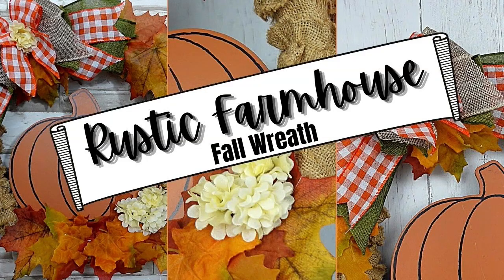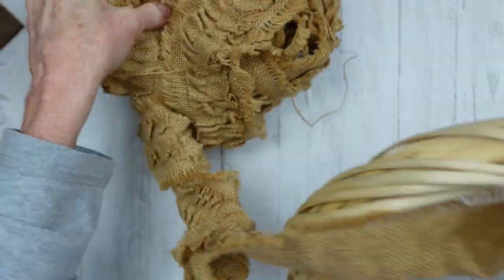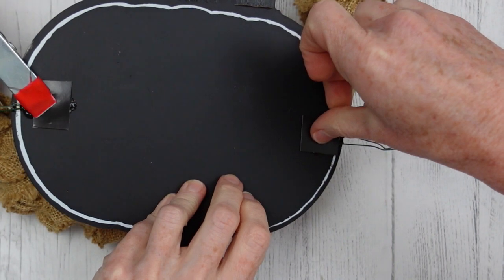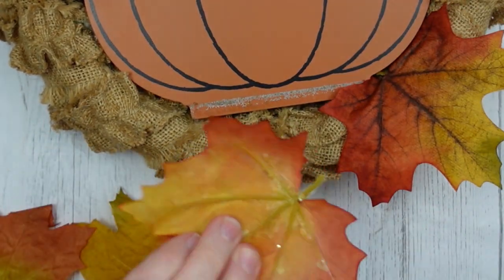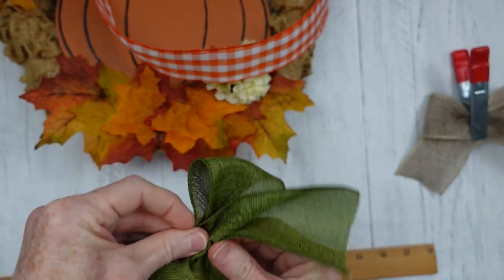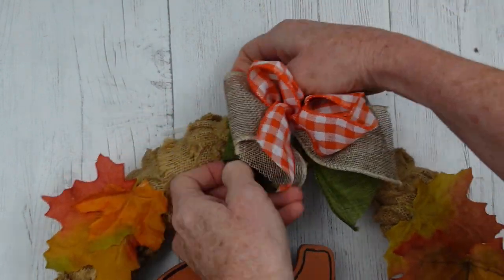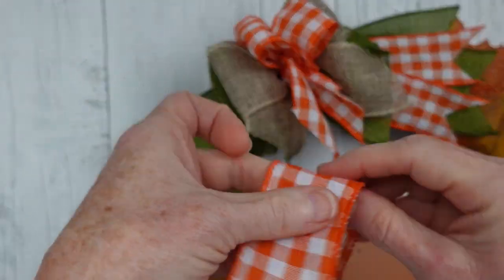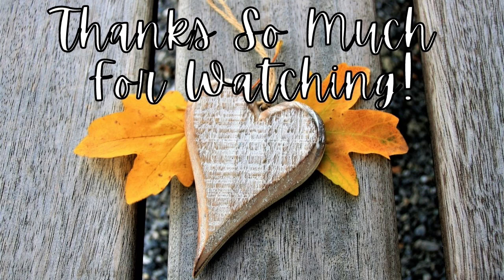Adorable BEGINNER FRIENDLY Rustic Fall Wreath - Wreath Wednesday with DIYs with Nadia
Today I will show you how to make a simple rustic farmhouse fall wreath as part of wreath Wednesday with Nadia. This wreath is not only easy, but it is budget friendly using items from Dollar Tree and the thrift store. Be sure you check out Nadia at DIYs by Nadia right

Thanks!